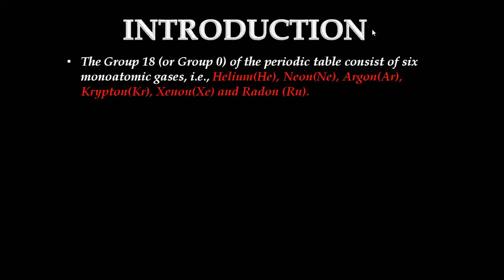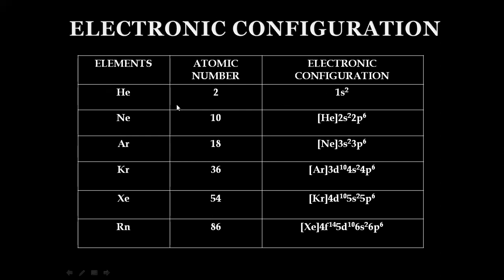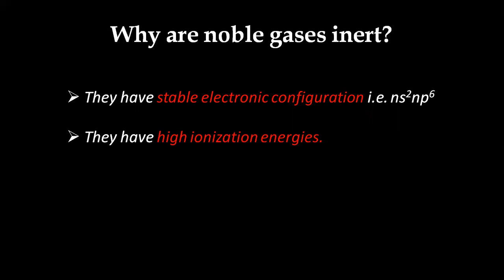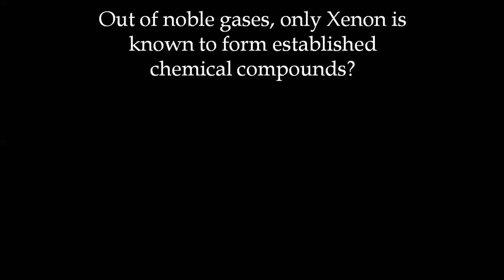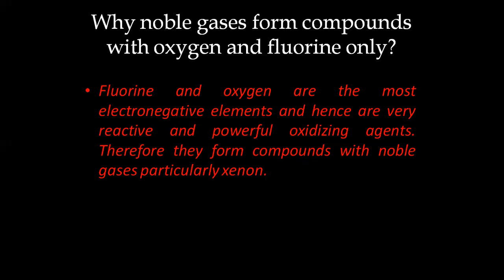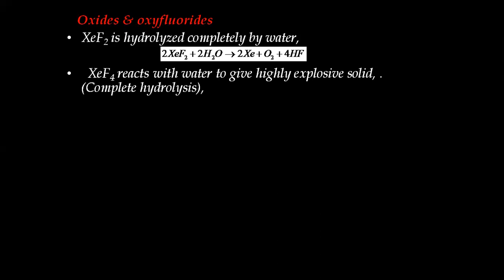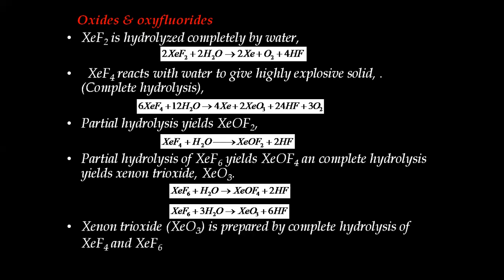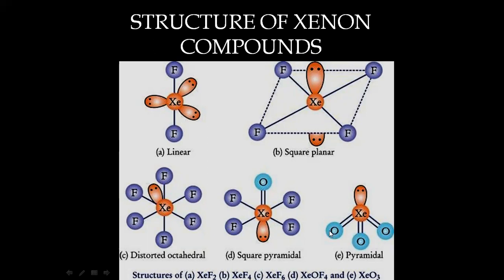The p - Block Elements: Group 18 elements (Noble gases)